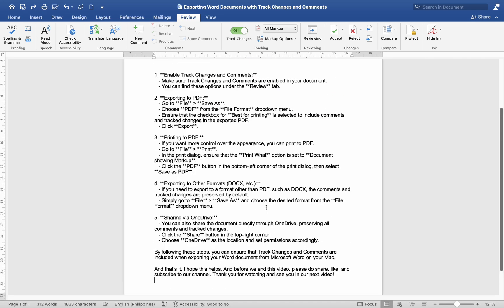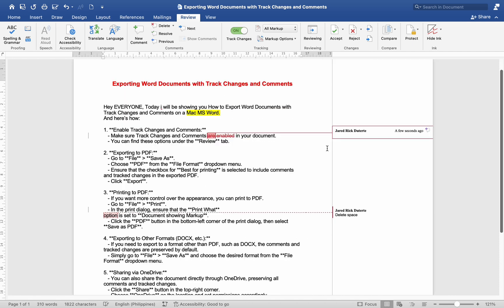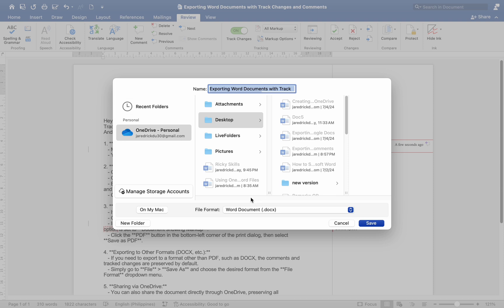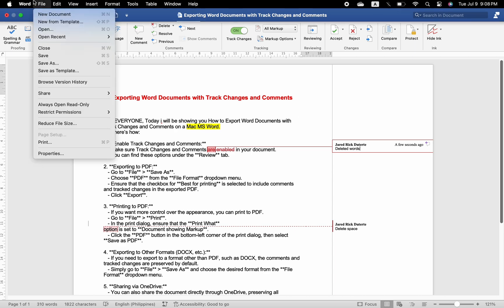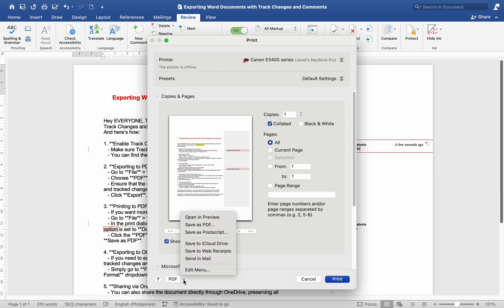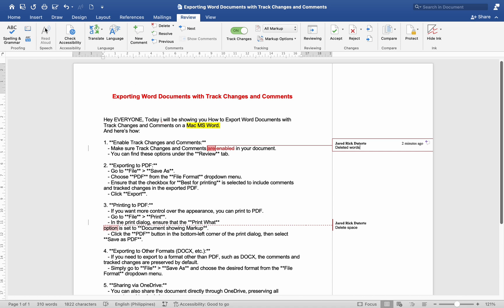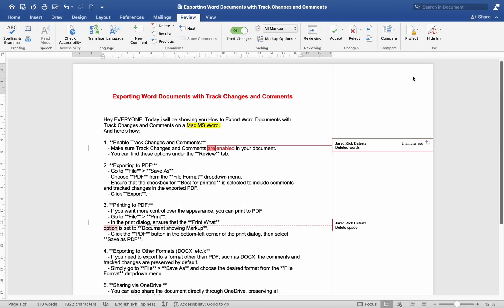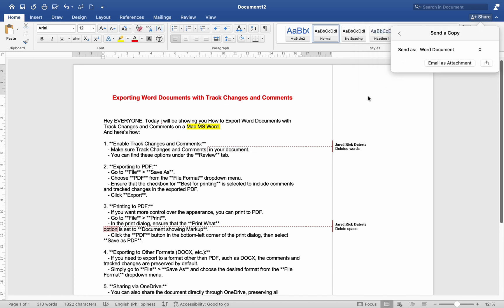How To Export Word Documents with Track Changes & Comments In Microsoft Word Document-For MAC Users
In this video,  I show you how to export word documents with track changes and comments in a Microsoft Word document. These instructions are for MAC users.
  FREE  FREE FREE   FREE  FREE FREE  FREE FREE FREE  FREE FREE

Accept this as an Ethical Bribe from me to you I Have created a detailed ebook for the Microsoft Word User. An overview of just how important Word can be to your Computer Work.

This will help me with YouTube and a very large THANK YOU to you.